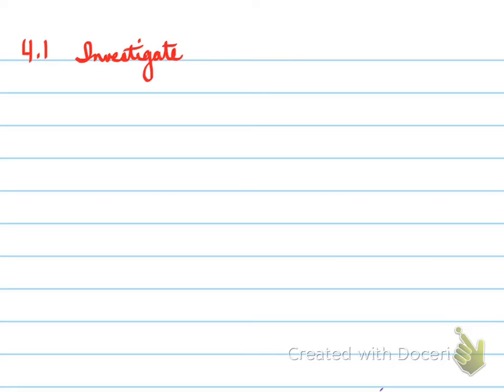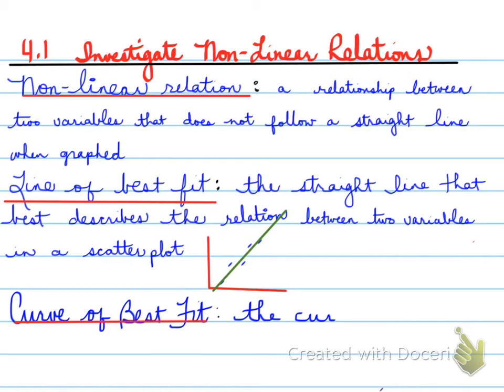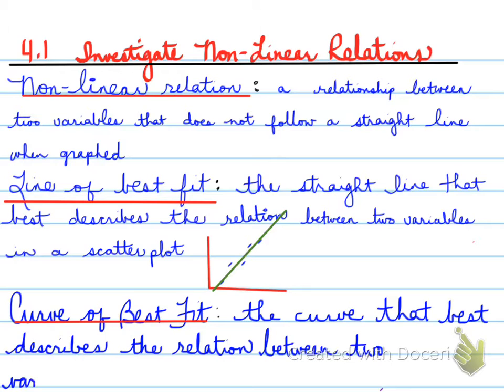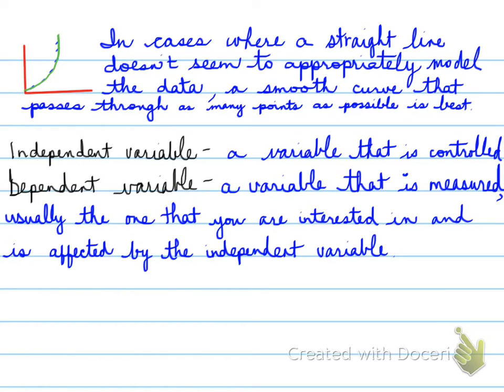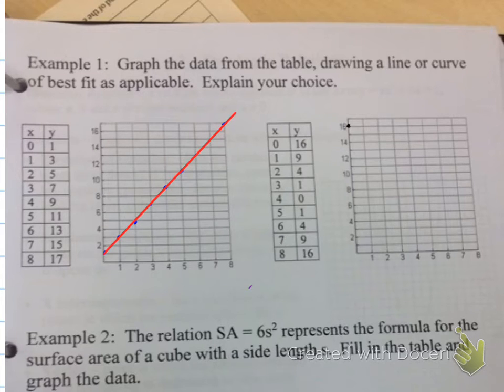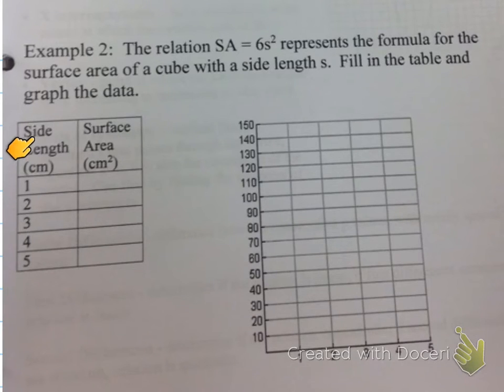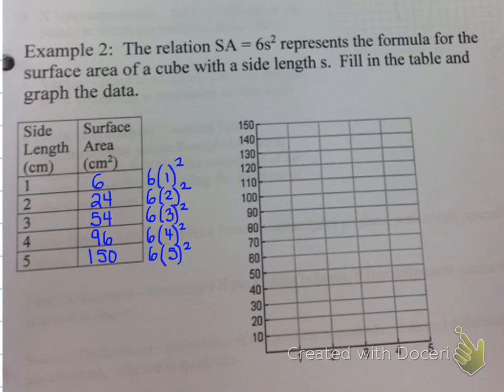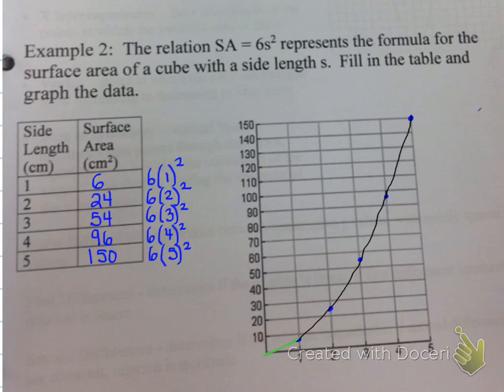2D - 4.1 Investigate Non-Linear Relations